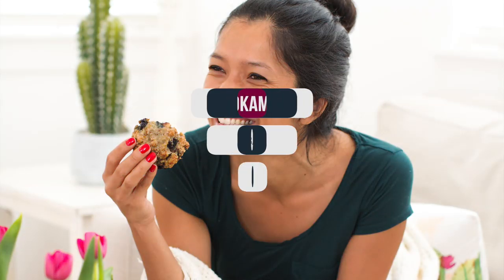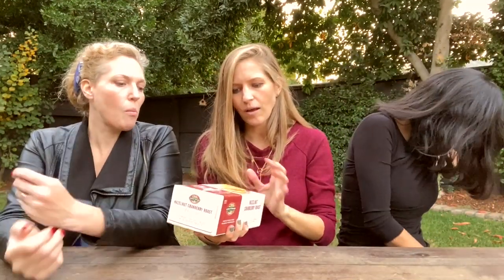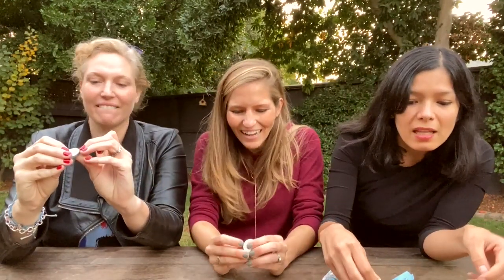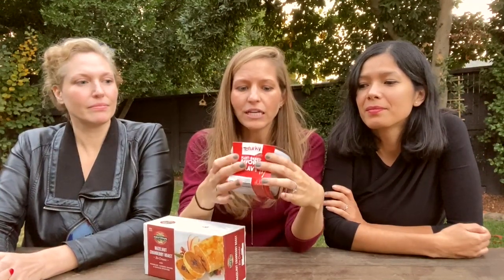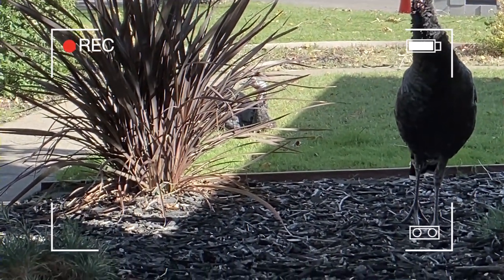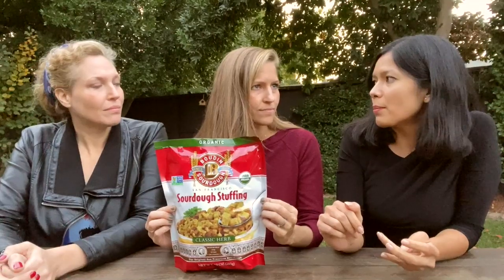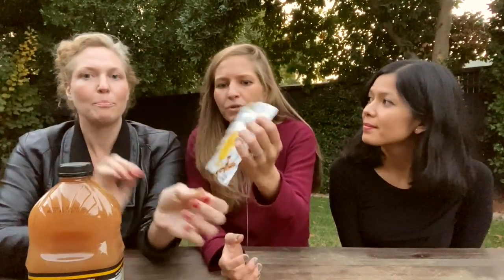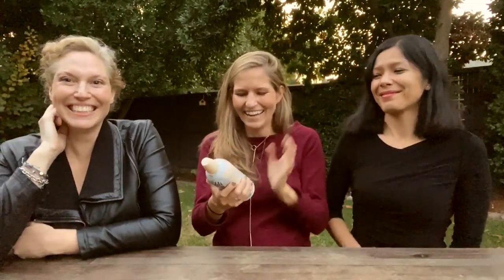Vegan Thanksgiving Haul 🍁From Sprouts!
In today's video Michelle Cehn (founder of World of Vegan), Rachel Steenland (from The Plant Riot) and Toni Okamoto (from Plant-Based on a Budget) show off the most awesome vegan Thanksgiving and vegan holiday food finds from Sprouts grocery Store. Enjoy!

▹▹▹ S H O W  N O T E S ▹▹▹

▹▹▹ F E A T U R E D   I T E M S ▹▹▹

♦️ Field Roast En Croute
♦️ Tofurky Vegan Gravy
♦️ Dandies vegan marshmallows (peppermint and pumpkin)
♦️ Silk Nog (vegan egg nog)
♦️ Reddi Whip vegan whipped cream
♦️ Clif Spiced Pumpkin Pie Bar
♦️ Divine chocolate vegan gelt (for Hanukkah)
♦️ Boudin Bakery Stuffing
♦️ Apple Cider & Mulling Spices (any brand)
♦️ Peppermint Sandwich Cookies

♦️  Cowspiracy (Netflix)
♦️  Blackfish (Netflix)
♦️  Earthlings
♦️  Dominion
♦️  Sharkwater
♦️  The Cove

▹▹▹ ABOUT ME ▹▹▹

My name is Michelle Cehn, and I'm the founder of World of Vegan and a vegan filmmaker on a mission to change the world one video at a time.